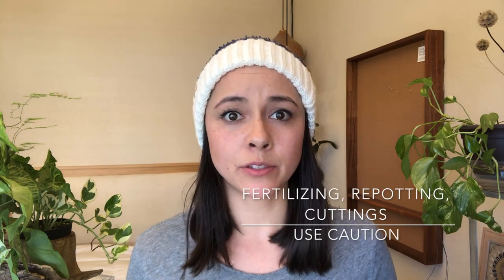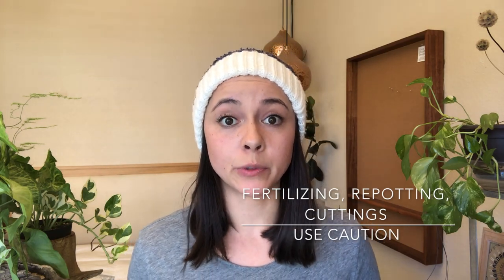How to keep your houseplants happy in the winter | Winter Houseplant Care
Winter can be rough for houseplants. In this video I share how I keep my houseplants happy and thriving in the winter. These tips have saved many of my plants and I'm happy to share. Thank
Song: Finally Moving- Pretty Lights